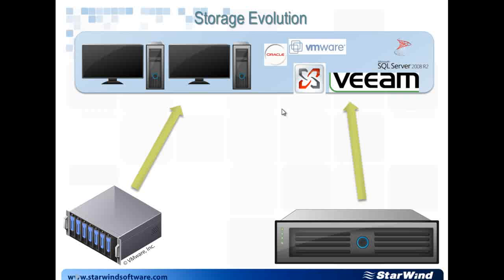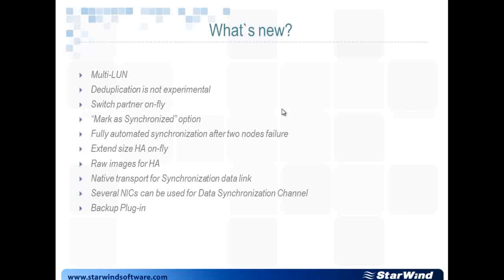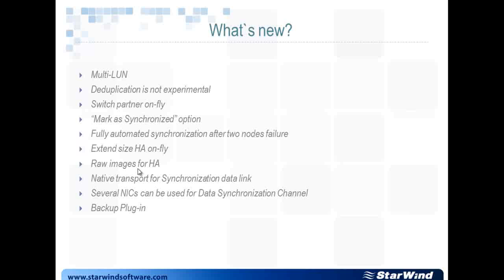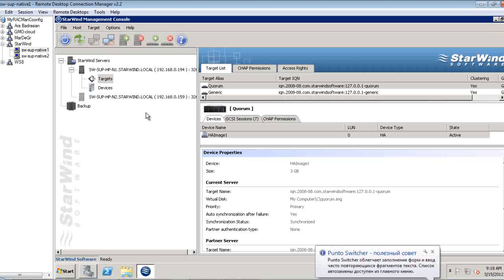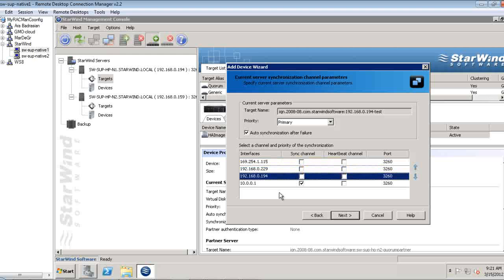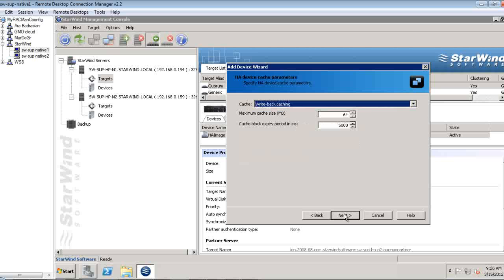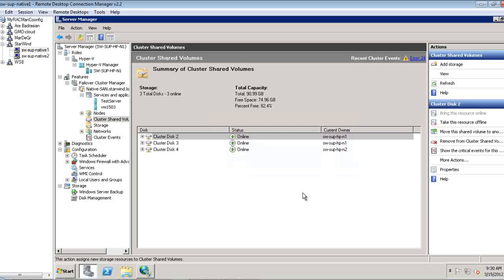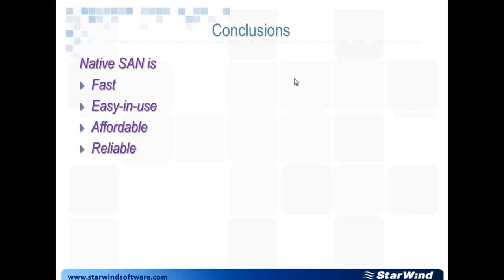Progressive Optimization with StarWind Native SAN for Hyper-V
Looking for an inexpensive, but at the same time reliable and highly available shared storage to enjoy virtualization with Microsoft Hyper-V?

StarWind Native SAN for Hyper-V is absolutely hardware agnostic SAN solution that can be deployed into your existing environment in a matter of minutes. No other conventional shared storage solution has been so prompt, reliable and cost-effective before. StarWind Native SAN effectively combines all shared storage benefits using only 2 existing Hyper-V hosts, and gives you a full control of Live Migration and High Availability without additional costs and complexity.

Watch this webcast to learn how to:

* Guarantee uptime
* Double capacity utilization
* Improve application availability
* Reduce TCO levels
* Get excellent ROI